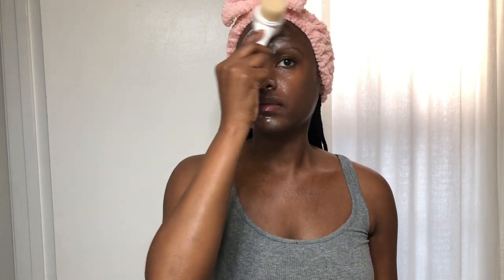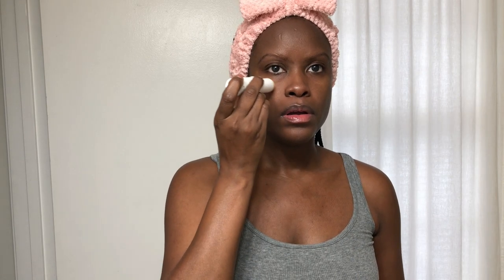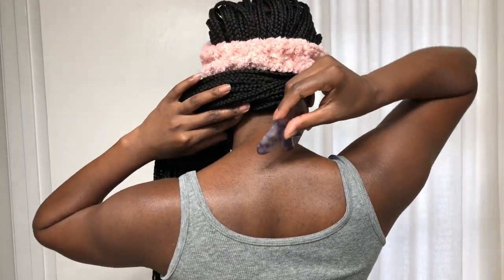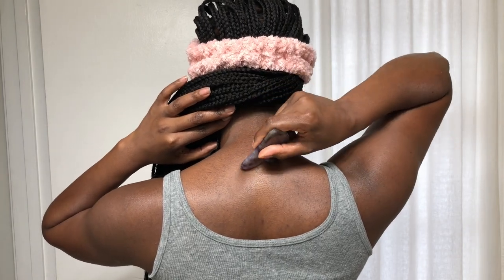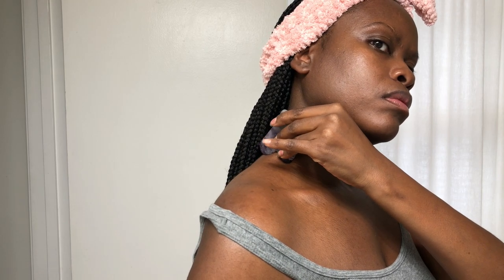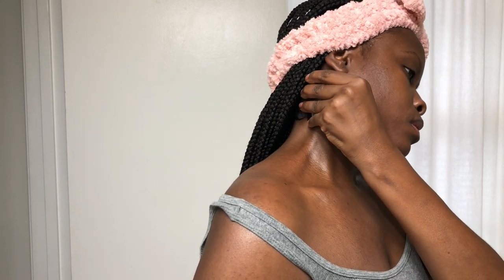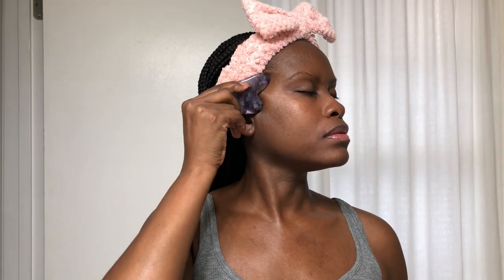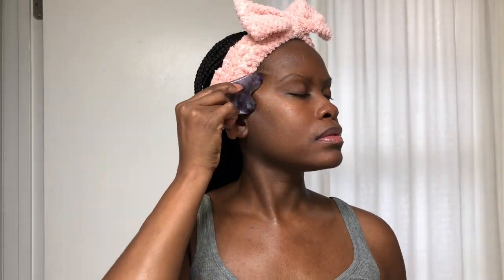aibrownsmile | Gua Sha 101: How to Use a Gua Sha Facial Massage Tool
Hey Smileys hey!! The Gua Sha facial massage tool is a skin care game-changer! Some of the benefits of incorporating it into your skincare routine include increased circulation and improved lymphatic function and flow. No flow, no glow! To enjoy best results, use a gua sha tool 3 to 4 times a week for 5 minutes.

XoXo,
AI

smil·ey
/ˈsmīlē/